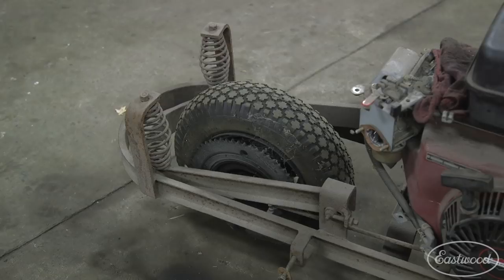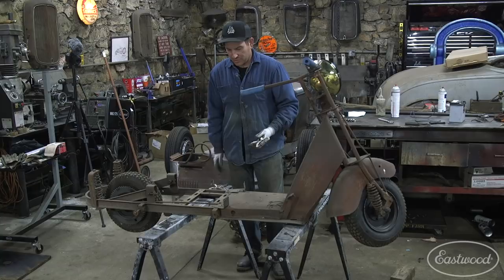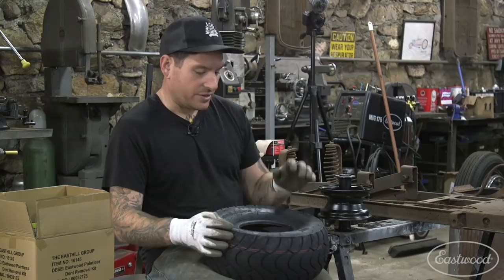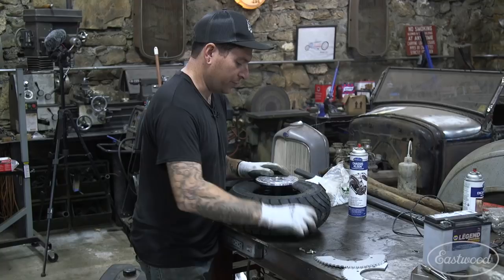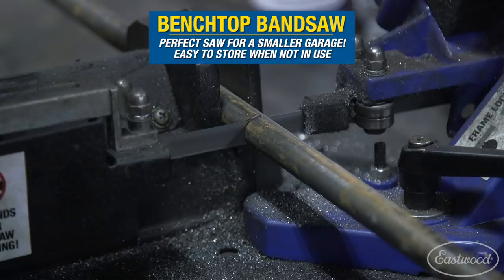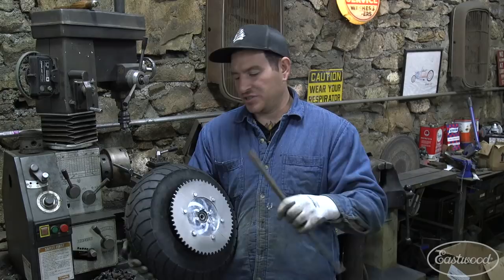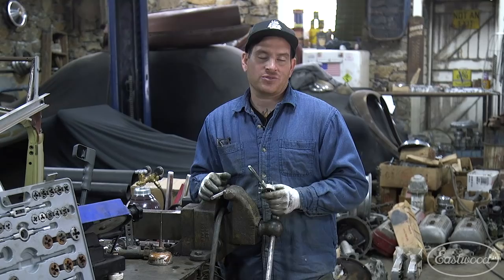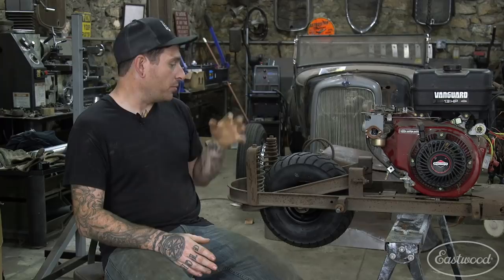The Cushman Scooter Project - Motor & Wheel Alignment , Axle Fabrication & More - Part 1 - Eastwood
In this episode the scooter gets one step closer to running and driving. Matt fabricates an axle, mounts the wheels and gets it installed.

This Eastwood Benchtop Band Saw is a must for cutting tubing easily and accurately when fabricating.

THE EASTWOOD BENCHTOP METAL CUTTING BANDSAW FEATURES:
Fast, accurate cuts in a variety of materials
Powerful, variable speed 1000 watt motor
Pistol grip handle and speed control trigger
Make perfect miter cuts from 90° to 45°
Thin, exact cuts with a narrow kerf
Built-in clamp for material up to 3.25in thick
Stop bar for repeatedly cutting the same size

It is possible to use a cut-off wheel, angle grinder, reciprocating saw, or even a hacksaw to cut tubing when fabricating. But each of those methods are sloppy, inaccurate, slow, or all three. This bench top electric band saw makes perfectly clean, exact cuts in various materials up to 3 1/4 inch wide. The angle of the cut can be adjusted accurately from 90° to 45° with a built in pivot clamp and markings on the table. A stop bar and material clamp also makes it easy to set up and make multiple cuts of exactly the same length. The thin nature of a band saw blade means a narrower kerf compared to a cut off wheel or circular saw, so positioning the cut in the material for the exact right length is easier. The fact that a band saw moves in just one direction, unlike a hacksaw or Saw-zall, means less chance of the cut position changing as you work through the material. Its compact bench top design makes it easy to store on a shelf or under a work bench when not in use. With a 1000 watt motor and variable speed piston grip it’s easy to cut through nearly steel or aluminum, even solid blocks.

• Motor Power: 1000 Watts
• Motor Voltage: 120 V AC
• Throat Capacity: 3.25" (85mm)
• Width Capacity: 4.5" (115mm )
• Blade Speed: 100 – 260 ft/min (30 – 80 m/min)
• Capacity:
– Circular (90°) – 3.3" (85mm)
– Rectangular (90°) – 3.3 x 4.1" (85 x 105mm)
– Circular (45°) – 2.7” (70mm)
– Rectangular (45°) – 2.5 x 2.9" (65 x 75mm)

It saves space by being able to store the saw on a shelf or under your work bench when not using it. Pistol grip trigger for easy use. Variable speed for better control when cutting different sizes and shapes of material. Easy adjustable material clamp along with a stop bar for repeating same length cuts. Pivot clamp allows for miter cuts from 90 to 45 degrees.